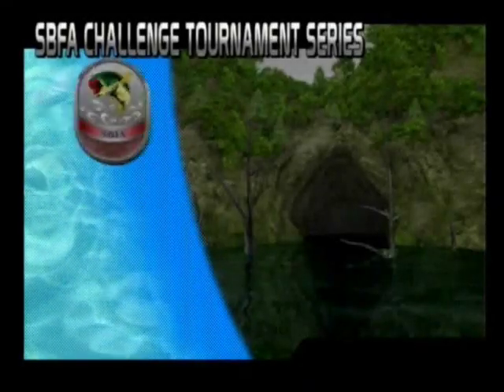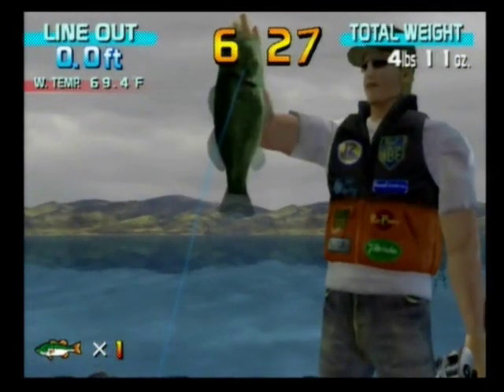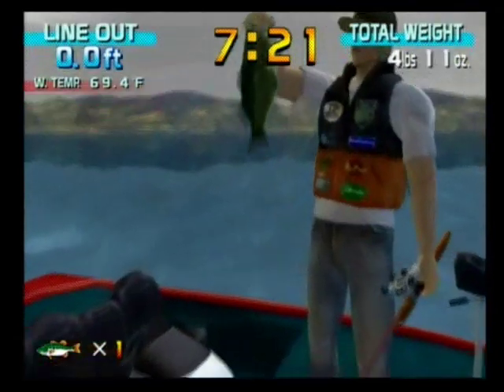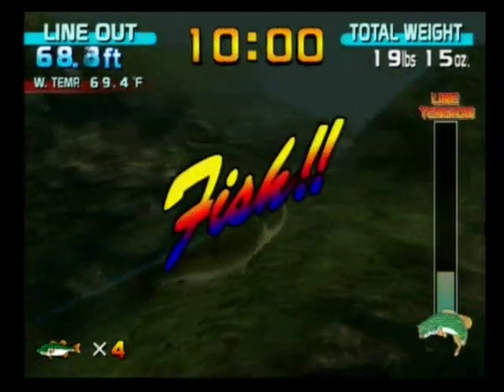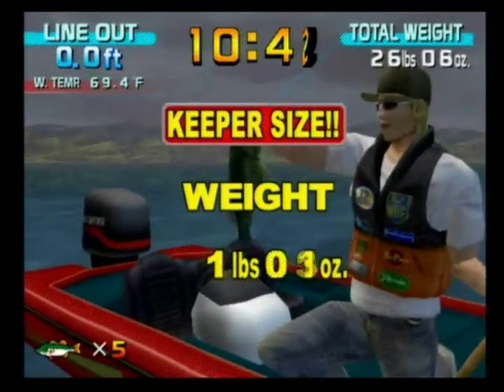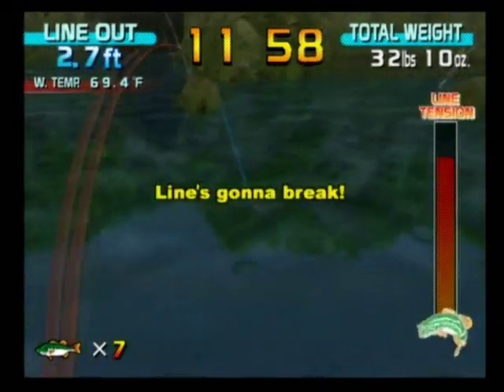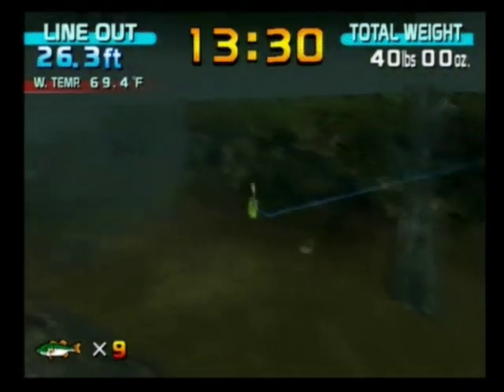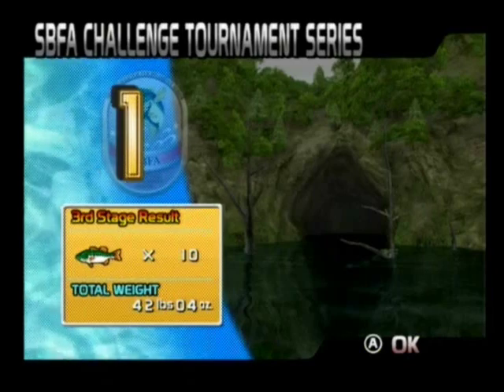Sega Bass Fishing : one of my best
On the wii platform, I like to play this game, since I saw this game, I buy it.

If somebody can compare this game from the others who already exists, send me comments plz.